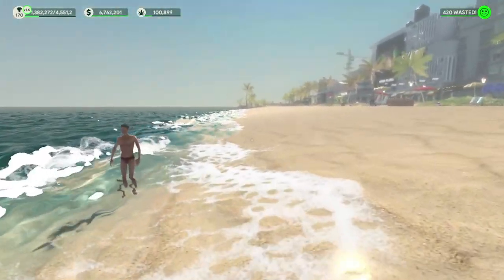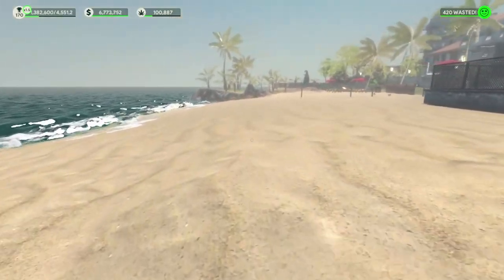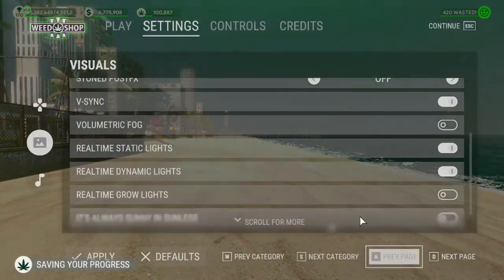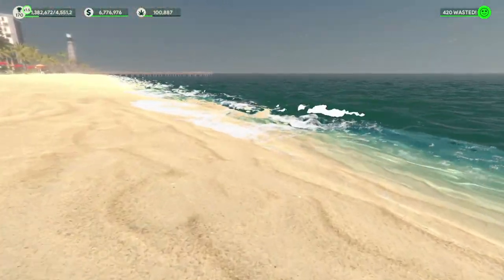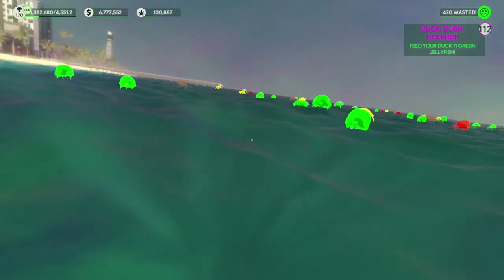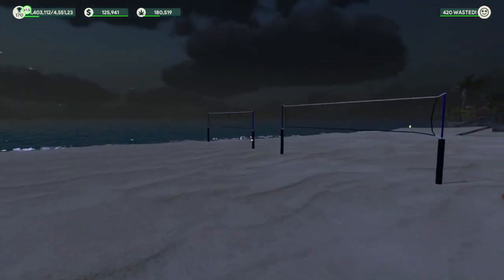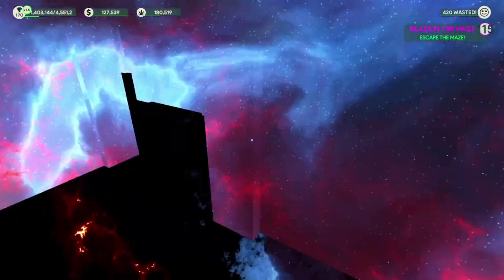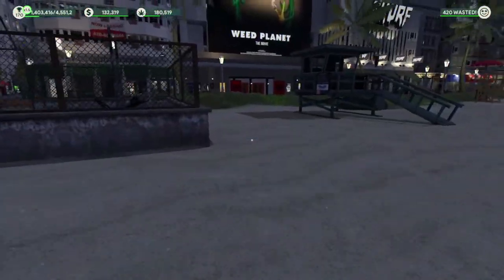WeedShop 3 All High Events/ Mini Games 2023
There are two requirements to be able to trigger High Events. Your difficulty setting must be set to ‘Trippy’ and your graphic quality setting can not be set to ‘Barebones’.
Level 5 - Crab Digger (High level of ‘♥♥♥♥♥ dont go under’)
Level 10 - Blaze in the maze (Night Time Only) (High level of ‘♥♥♥♥♥ dont go under’)
Level 15 - Mad Munchie (High level of ‘Baked AF’)
Level 20 - Burnout Bowling (Requires wheelchair) (High level of ‘Baked AF’)
Level 25 - Red Bong, Green Bong (Night Time Only) (High level of ‘Dude, where’s my cart’)
Level 30 - Duck, Duck, Dolphin (High level of ‘Dude, where’s my cart’)

---If you would like to save 10% on anything for your pc like mouse's, keyboards mouse pads look

0:00 Burnout bowling
4:10 Mad Munchies
5:40 Crab Digger
7:50 Duck Duck Dolphin
10:30 Fix up the shop
17:27 Red Bong Green Bong
18:55 Blaze In The Maze